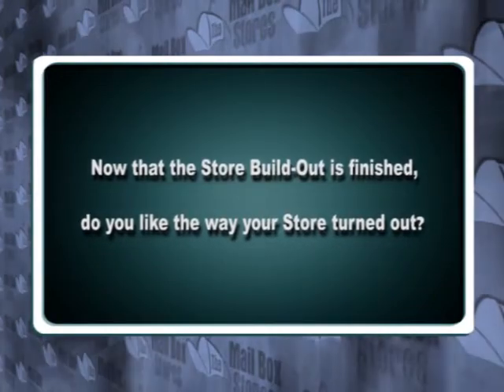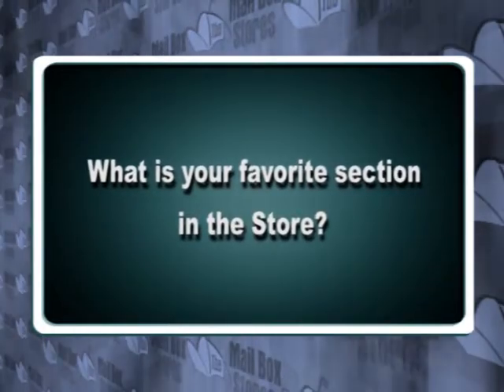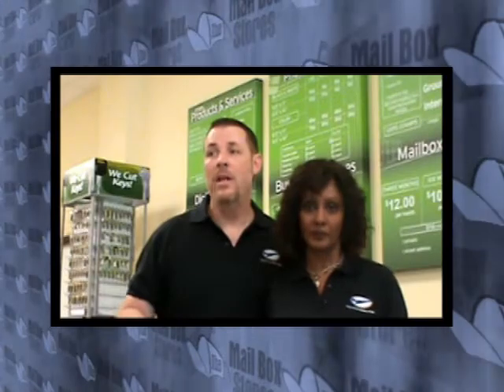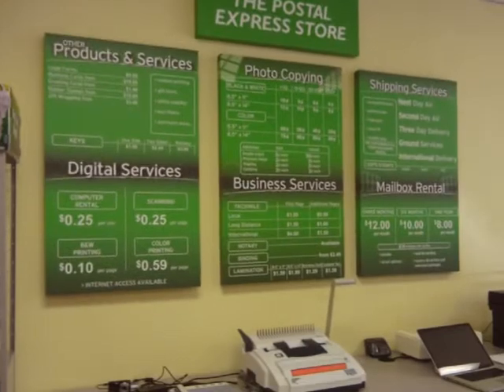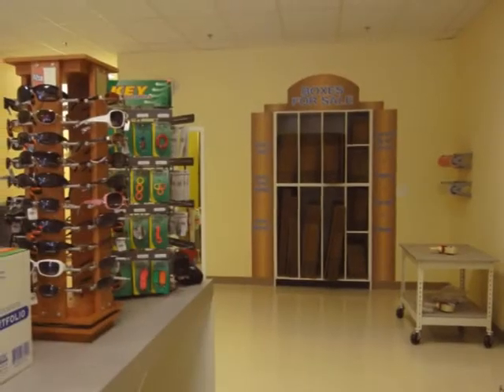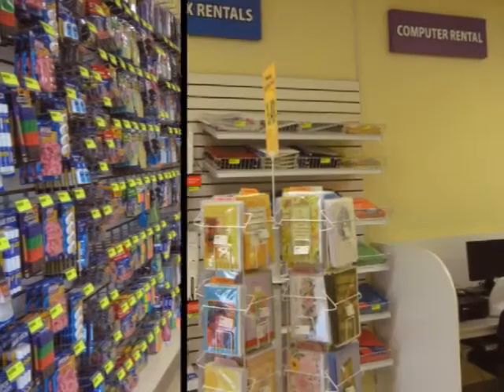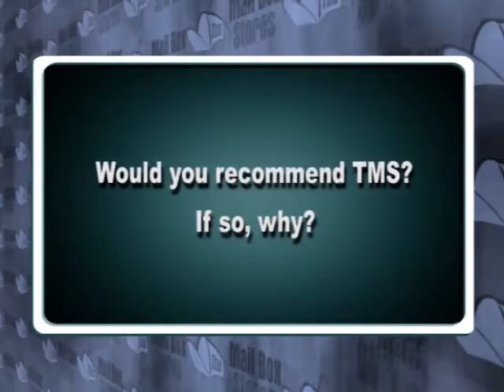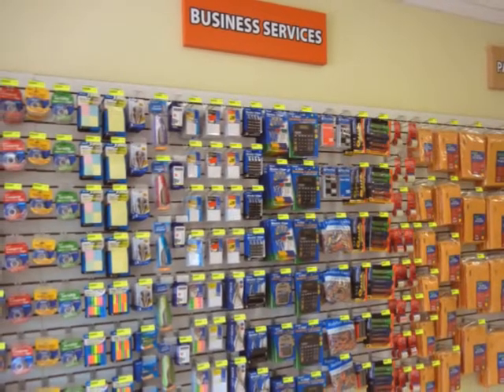The Postal Express Store - Mail Box Stores Testimonial - Open your own Mail Box Store!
The Mail Box Stores, Inc. opens stores worldwide for investors like yourself starting at only $78,900! Since 1992 we've opened over 2,200 retail stores for people just like you, in some cases we've handed over the keys to their brand new store within an amazing 30 days!  The seven core services we provide to each client is what has built The Mail Box Stores, Inc. into the fastest growing Mail Box Store developer in North America since 1992.

Go ahead and compare us to UPS or PostNet and you will see for yourself that owning your own independent store vs. a franchise is a much better situation to be in.  WE ARE NOT A FRANCHISE, however we do offer much of the same support that you would receive from a franchise without the fees, royalties or control over your business.

Some of the key focal points of our program include:

-  The lowest price in the industry for the services offered and products supplied.
    JUST $80,900!

-  Over $5,000 in merchandise at wholesale cost, the highest amount in the industry.

-  Receive a high speed color copier valued at $9,000. Not a lease, you own it!

-  Flexible training, over the phone, at our corporate headquarters, at the store, or a
    combination of all, whichever is most convenient for you.

-  All work including site location and leasing is performed by our in-house staff of
    professionals who only have you as their top priority.

-  Excellent financing assistance!

-  A very low 100% refundable deposit of just. $1,500 gets your project started.

We will be standing by your side as you open your doors and make your first sale. Before we leave, you will have a good understanding of your services and shipping, and have the direction and support you need to operate profitably for years to come without paying any ongoing royalties.

THE MAILBOX STORES combines just the right mix of personal and business services ensuring that everyone in your area will benefit from the selection and will have a need to stop by your location. The beauty of the mix is that most people will need to take advantage of many of the services, guaranteeing return customers and multiple sales.

Call today and get started on your dream!

WE ARE NOT A FRANCHISE --
NEVER PAY ONGOING FEES OR ROYALTIES!